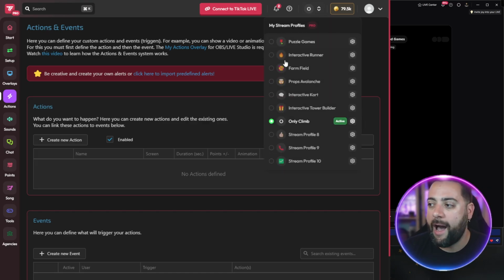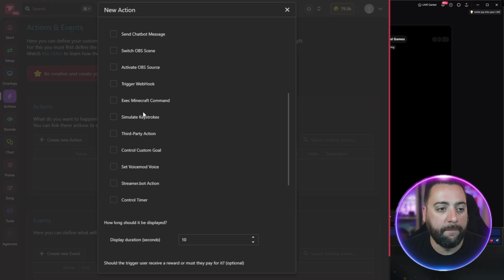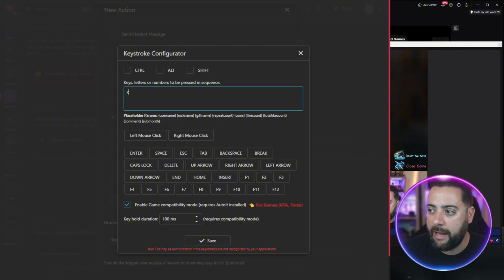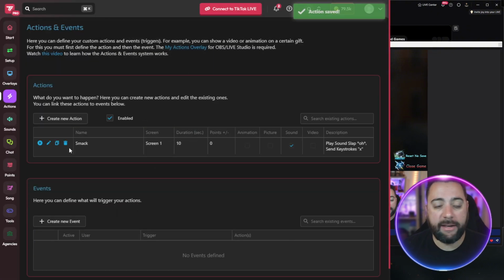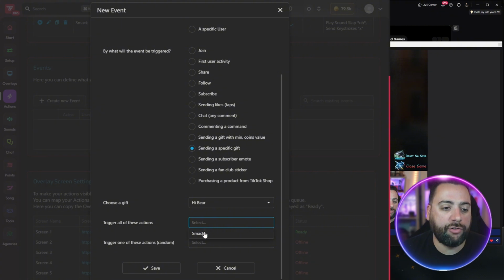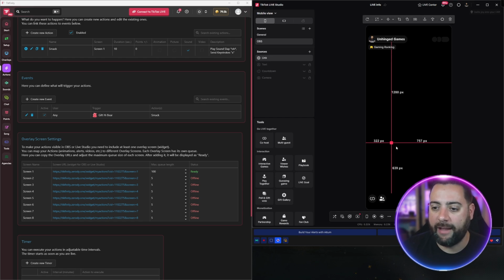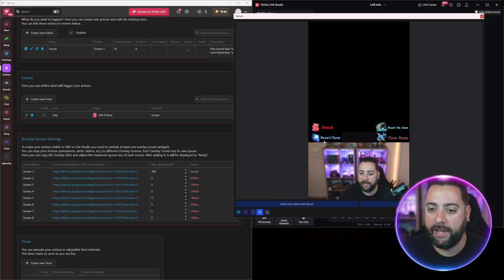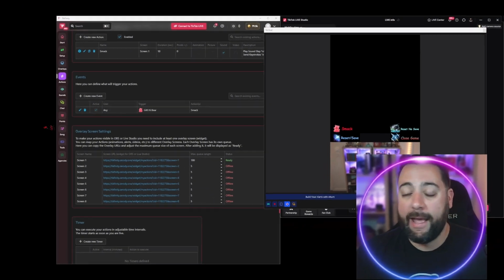Streaming Only Climb on TikTok Live: A Simple Tutorial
Streaming Only Climb: Better Together on TikTok Live with interactive monetization tools is easier than ever. This video will walk you through the basic steps to get up and running.